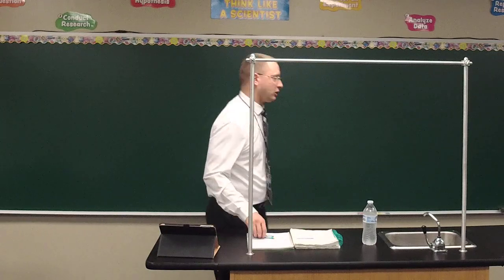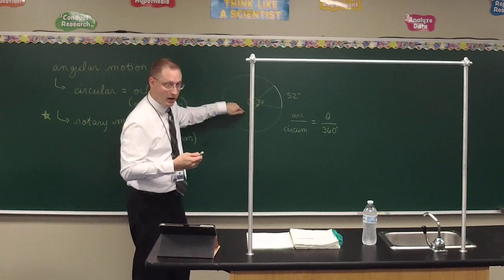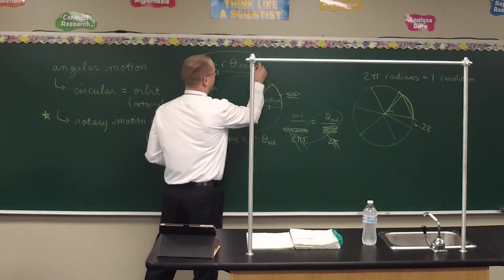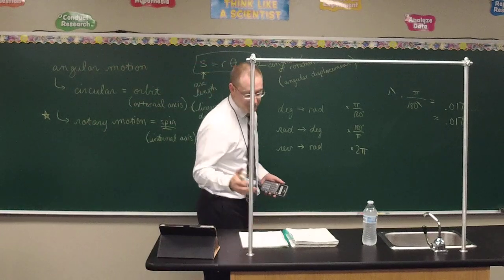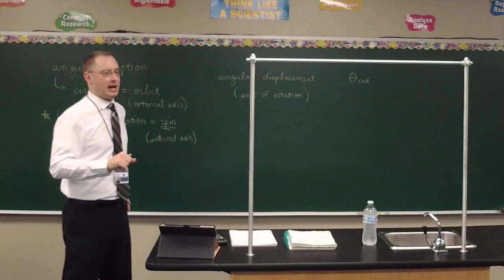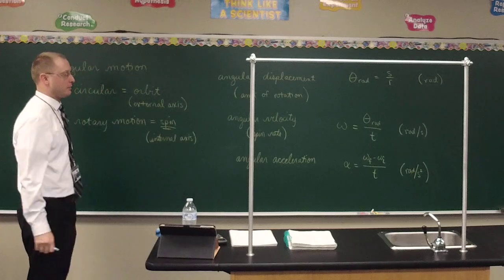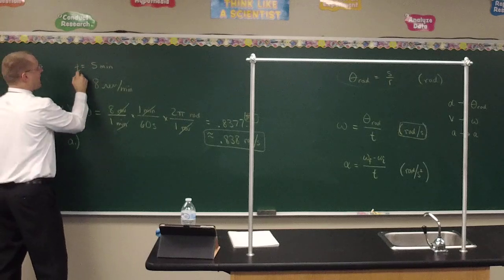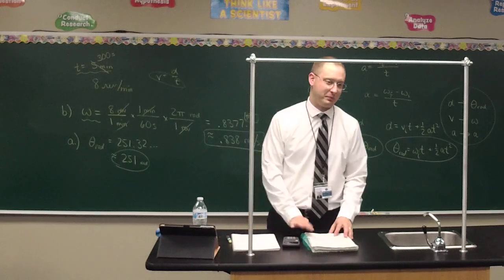Physics Lesson 91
Introduction to rotary motion